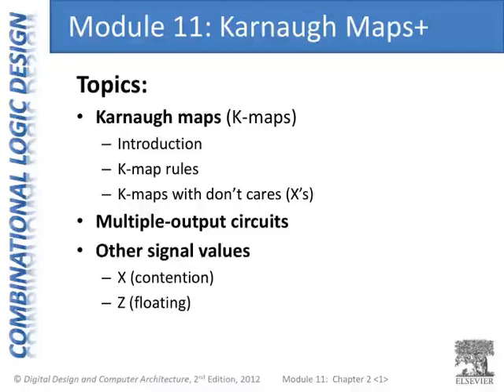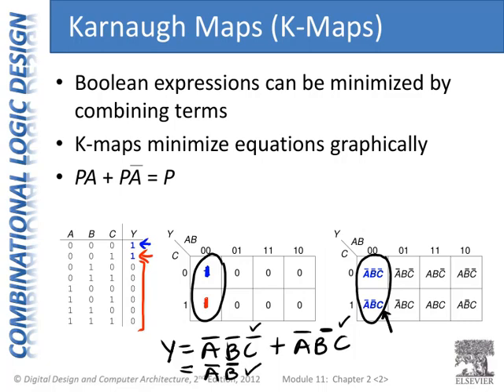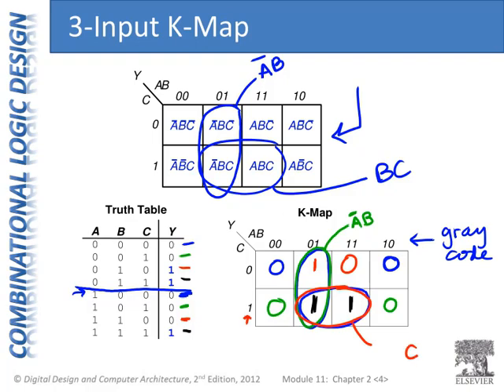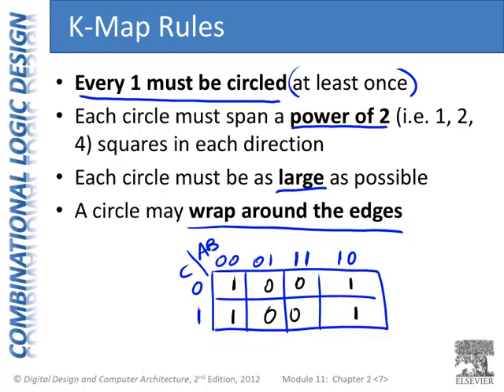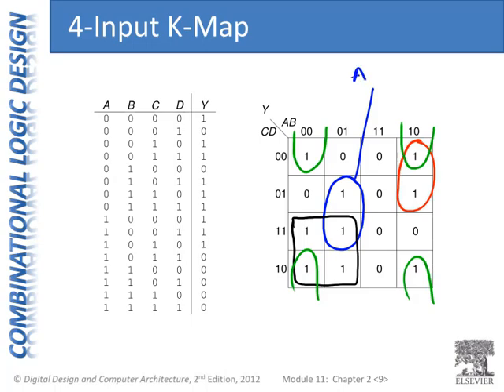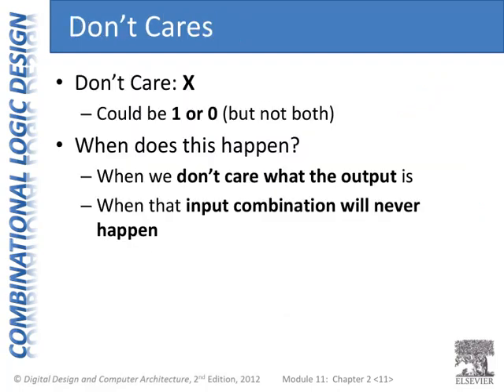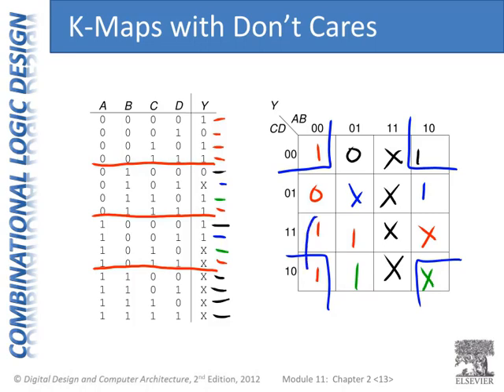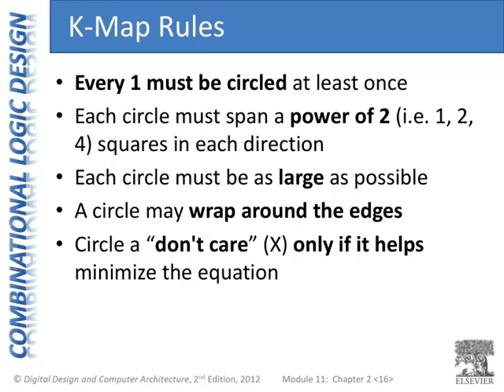CpE100 Module11a K Maps